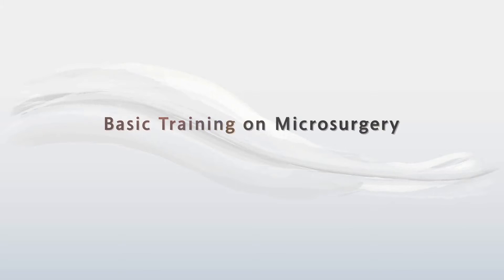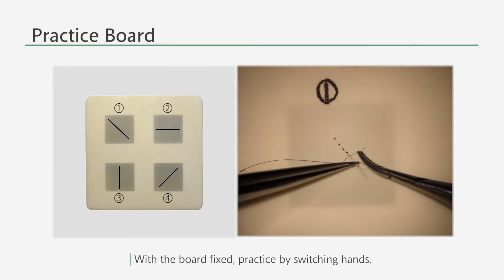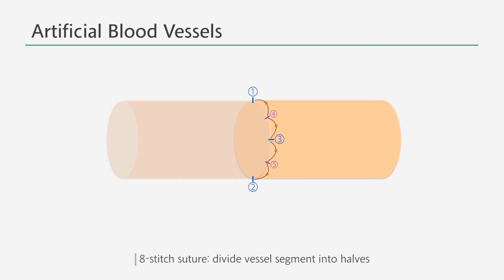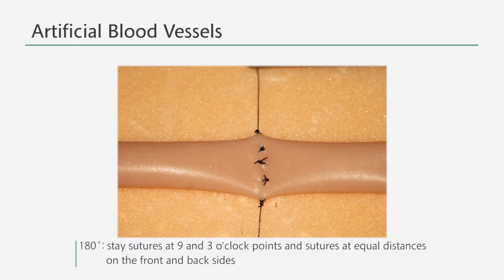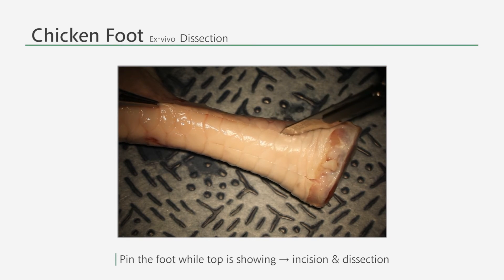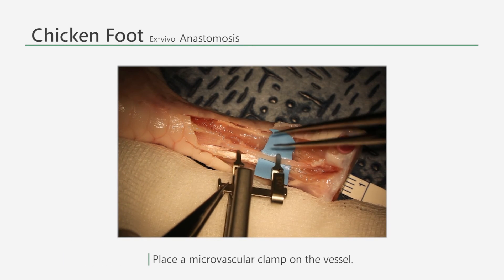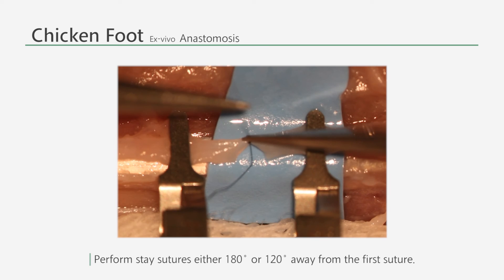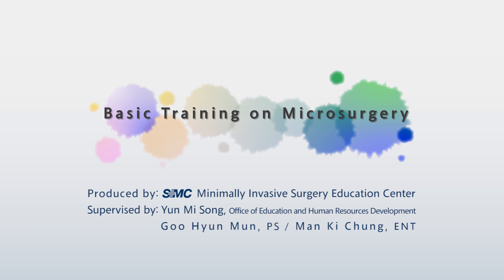삼성서울병원 Basic training on microsurgery[Micro]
삼성서울병원 Basic training on microsurgery 영상입니다

⭐ 이 영상은 올바른 의학정보 제공을 통해 국민 건강 향상에 이바지하려는
     공익적 목적으로 제작되었습니다.
⭐ 영상에 포함된 정보는 동영상 공개일 시점의 의학 수준에 기반한
     일반적인 건강정보 및 의학정보로서, 공익적 목적 및 사회공헌 목적으로
     제공되고 있습니다.
     영상이나 댓글 등을 통한 상담·조언·진단·원격진료 등은 제공하지 않습니다.
⭐ 개인마다 증상, 치료법, 치료효과, 반응, 부작용 등에 차이가 있으므로 개인에
대한 진단은 반드시 의사의 진료나 상담이 필요합니다.
⭐ 단순 비난, 허위 사실 유포, 광고, 욕설 등의 댓글은 무통보 삭제될 수 있습니다.